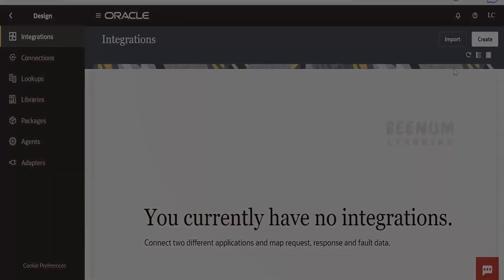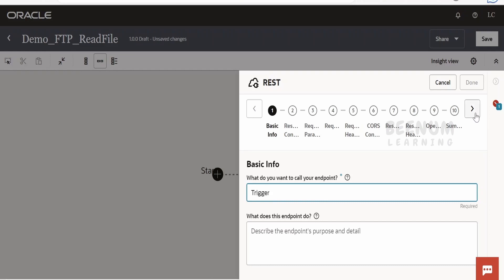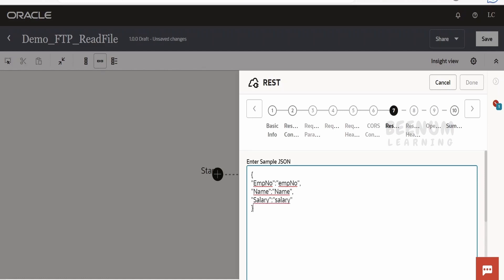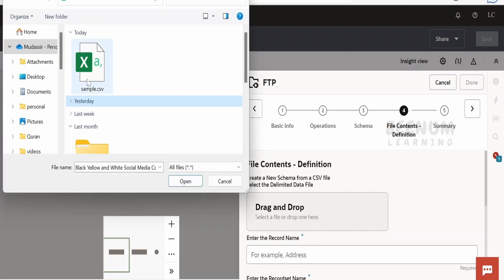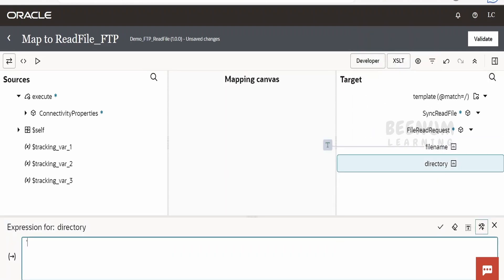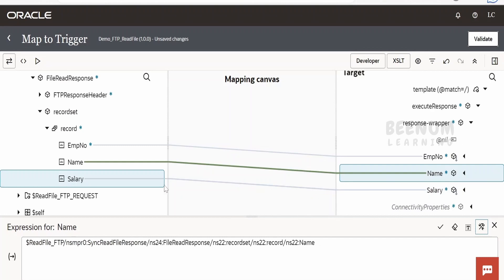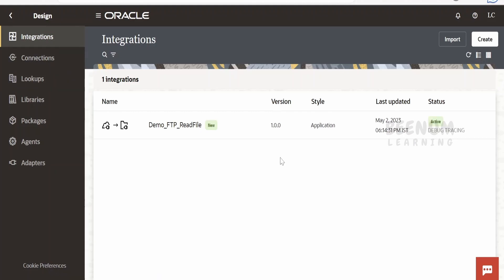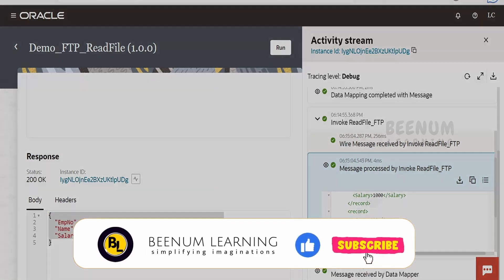How to read CSV file from SFTP directory with FTP Adapter Connection in Oracle Integration 3, OIC 3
With this video we will learn How to read CSV file from SFTP directory with FTP Adapter Connection in Oracle Integration 3, read file from FTP server in OIC, OIC 3

00:01  Introduction and overview of class
00:25  Create Integration to read a file from FTP SFTP server with FTP connection
03:00  Add FTP connection to integration flow to read CSV file from SFTP server directory
06:30  Test integration and read the contents of CSV file and convert to JSON

07:50  Please donate and support us